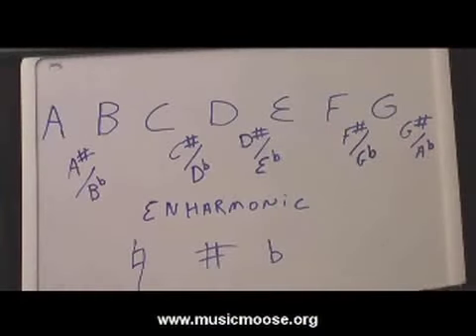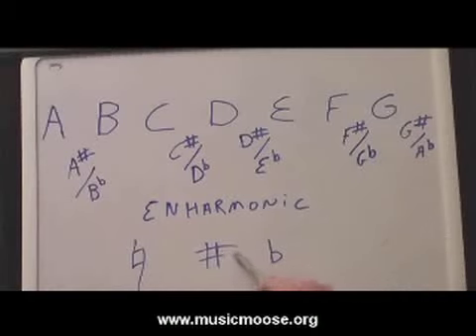27 Naming Notes on the Banjo II